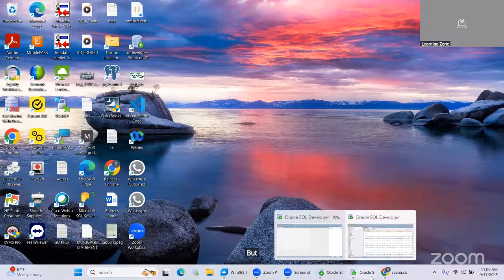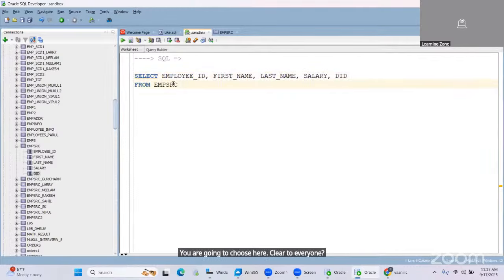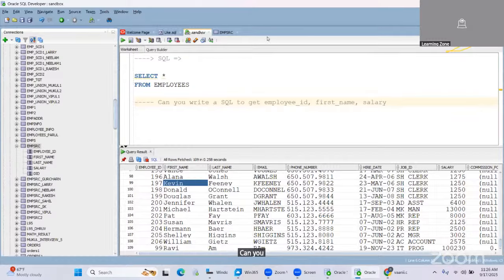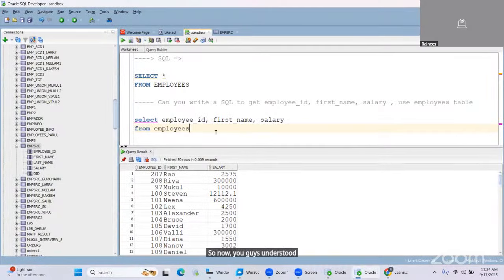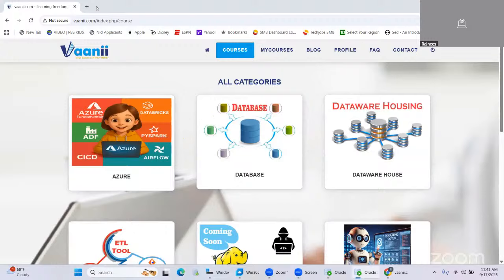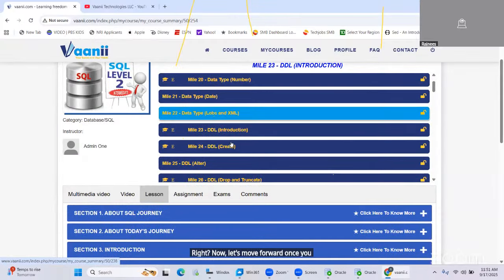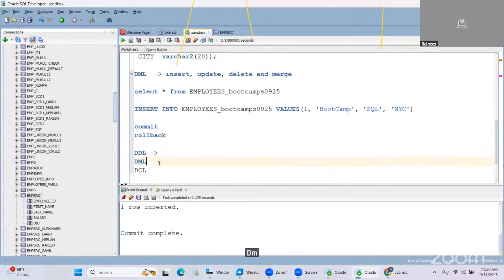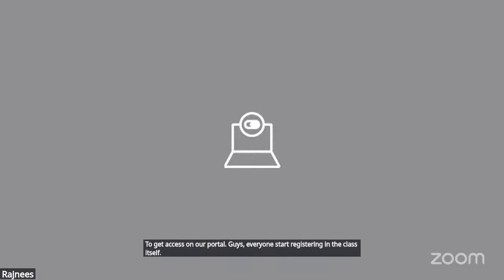SQL BOOTCAMP 2.0 Session 2